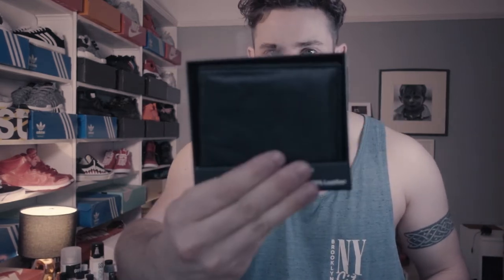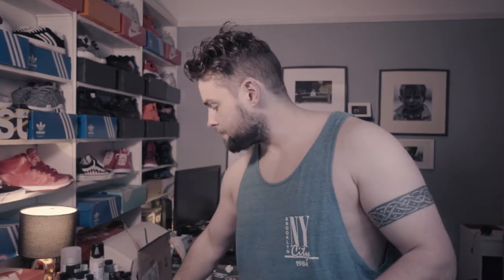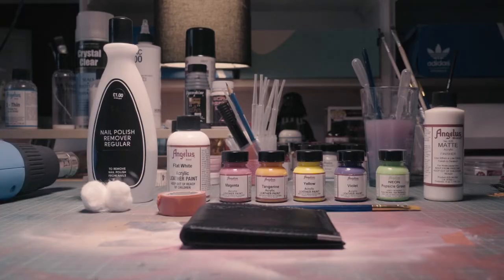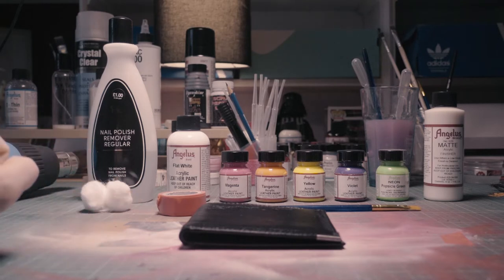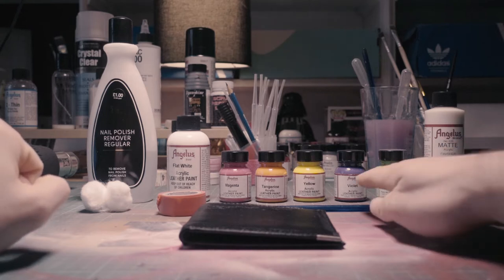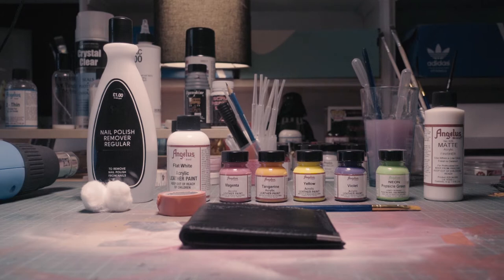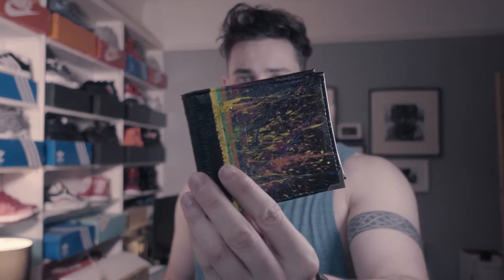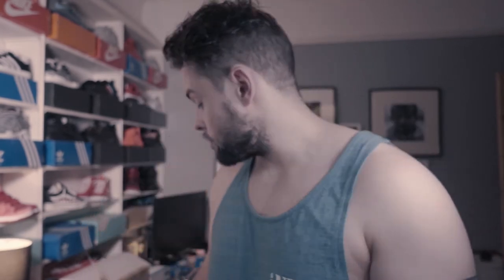HOW TO PAINT A LEATHER WALLET | SPLATTER CUSTOM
Today i took a normal £8 Primark leather wallet and transformed it into a rainbow splatter pattern. Im pretty happy with how it turned out.

I hope you have enjoyed the video and i look forward to welcoming new subscribers everyday.

If you like the video hit that thumbs up button.